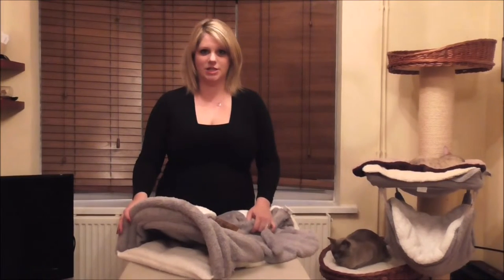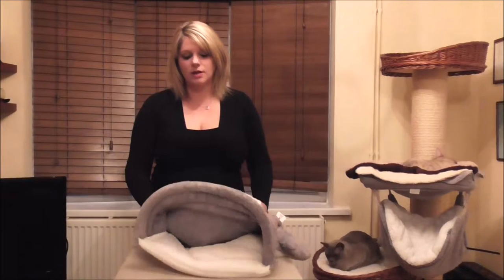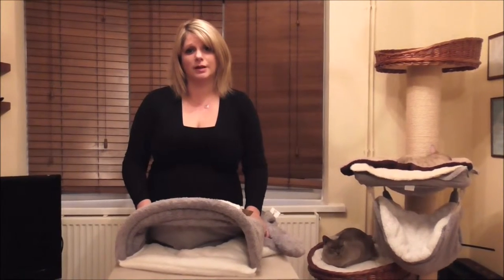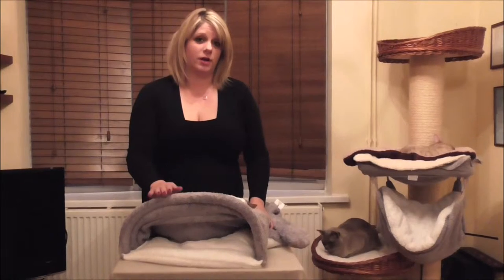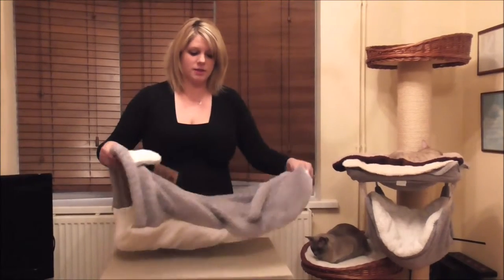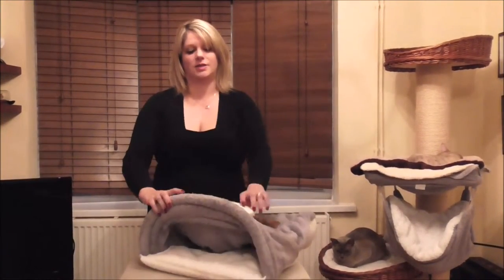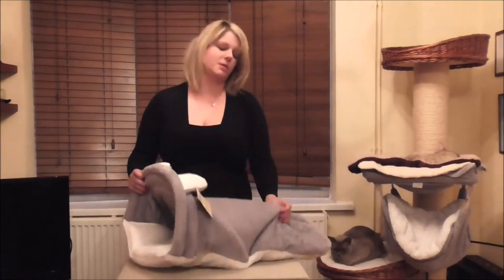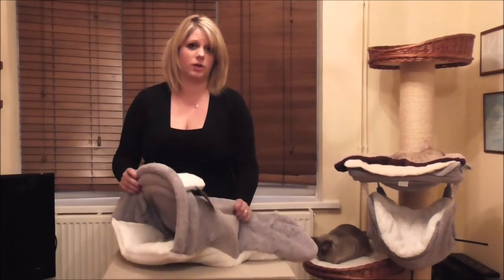Cats, Cat beds, cat bed, Tigga Towers Cat Bed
KittyKit is a family business with traditional values. Showing Tigga Towers Cat Bed.